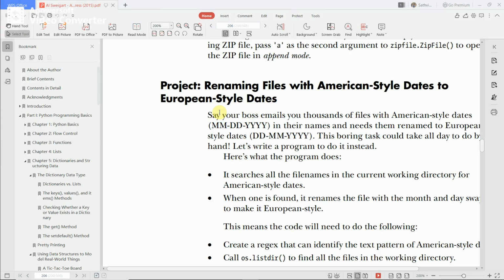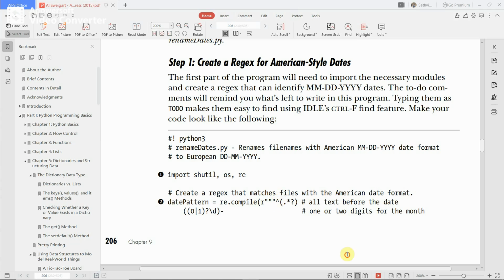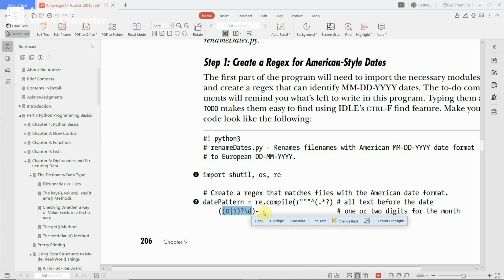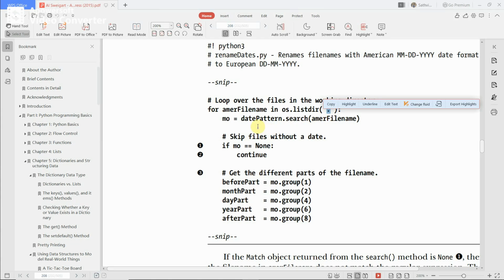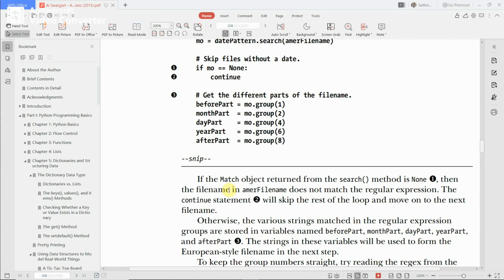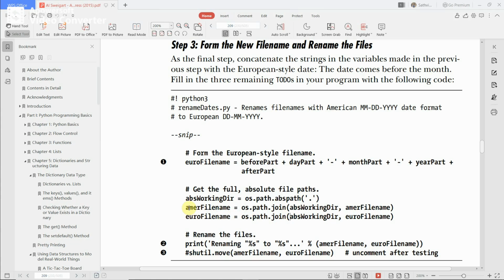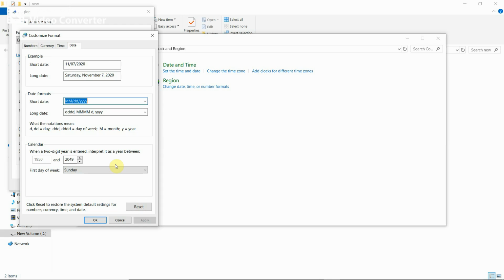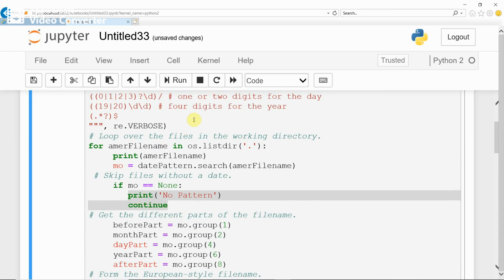VTU PYTHON 18CS55 M3 L9 AmericanToUropean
Changing File Date format from American Date to European date